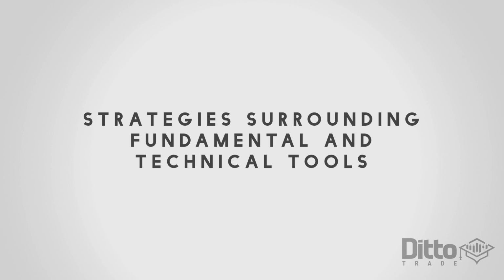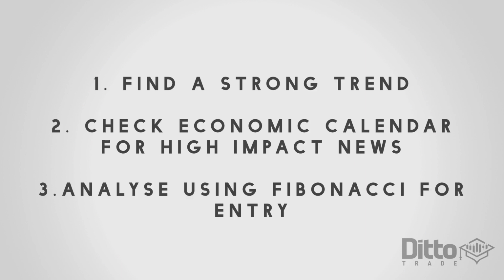How To Develop Your Forex Trading Plan